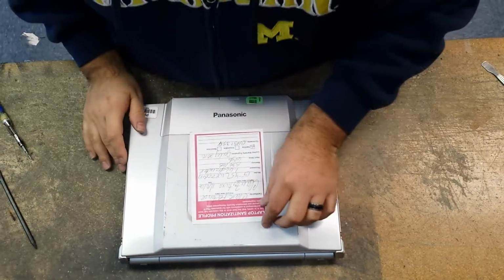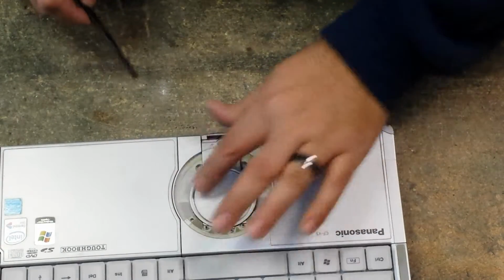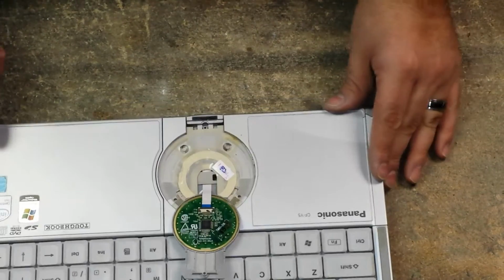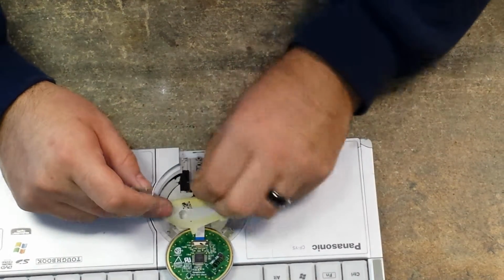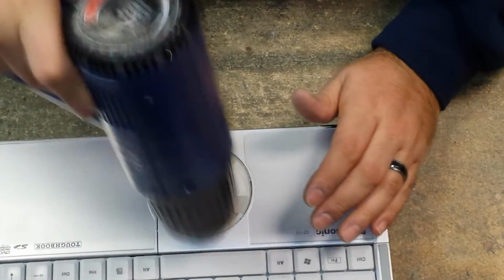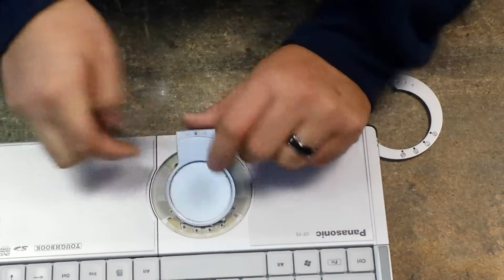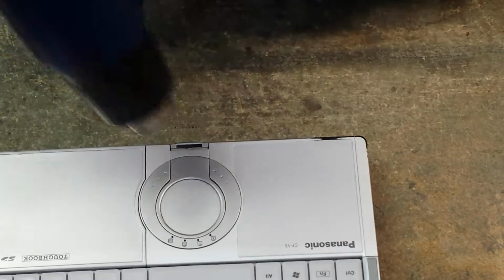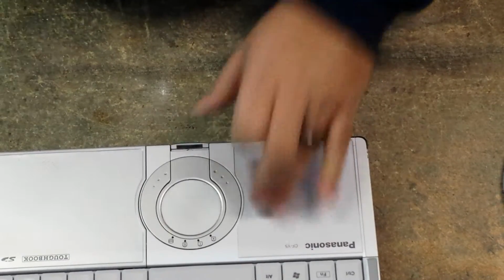Panasonic CF-Y5L touch pad replacement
Step by step on how to remove and replace your touch pad and your lid release latch.

Please be careful when performing this repair you can easily back the plastic rings and rip the touch pad ribbon cable. Also be careful using a heat gun, mine is an adjustable one and I was using it on low and for short bursts.

Please perform this repair at your own risk. I am not responsible for any damage you may cause to your computer or to yourself.